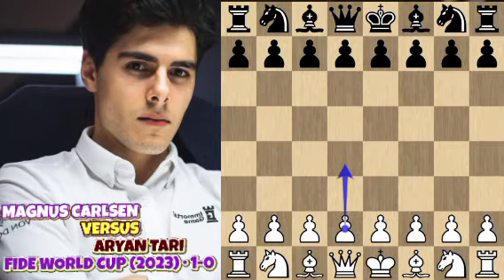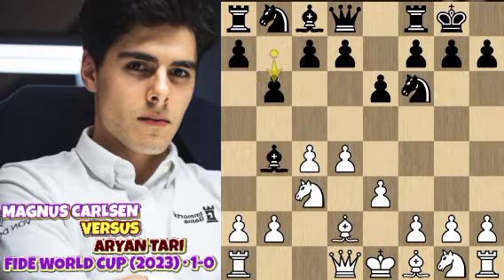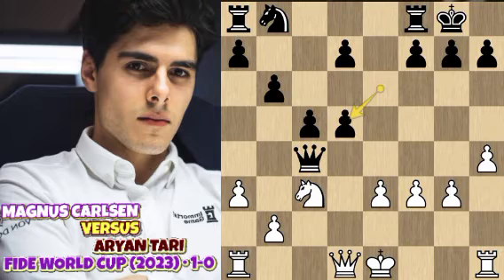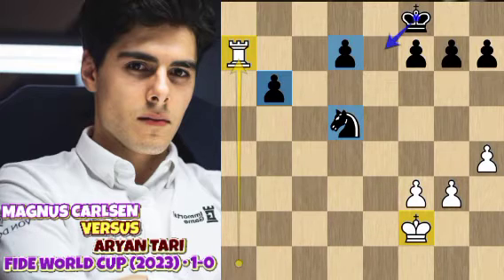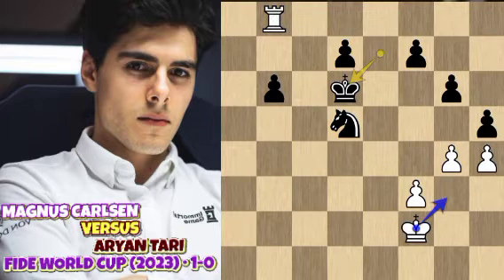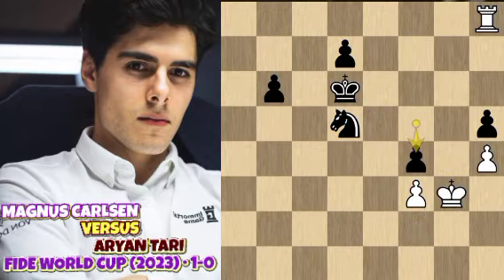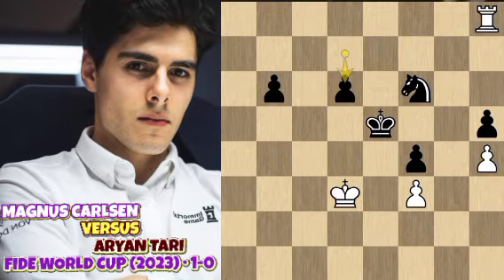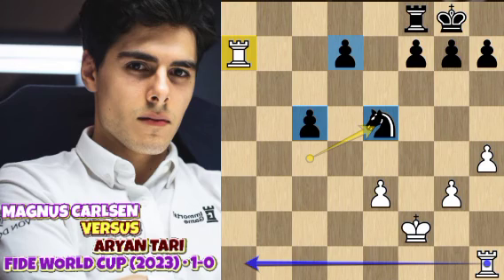BEST ENDGAME in the Nimzo-Indian Defense by Magnus Carlsen! || Rook Sacrifice for Forced Resignation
Magnus Carlsen versus Aryan Tari
FIDE World Cup (2023) • 1-0

Nimzo-Indian Defense